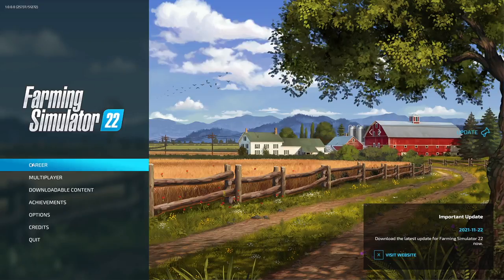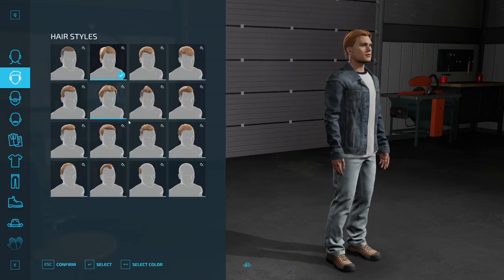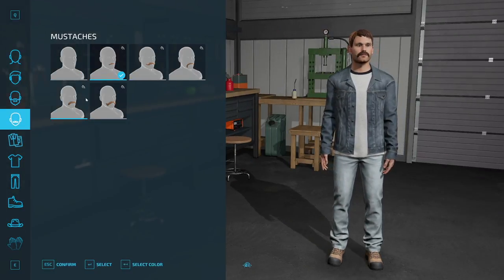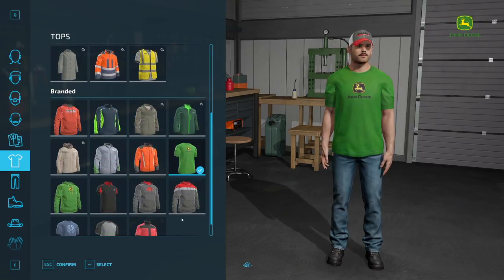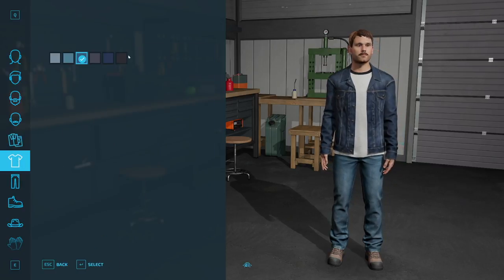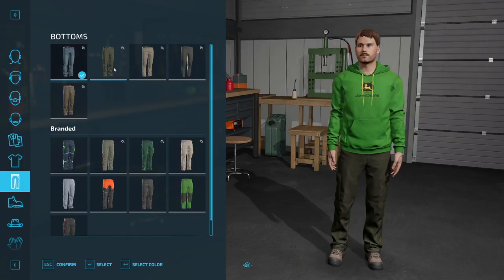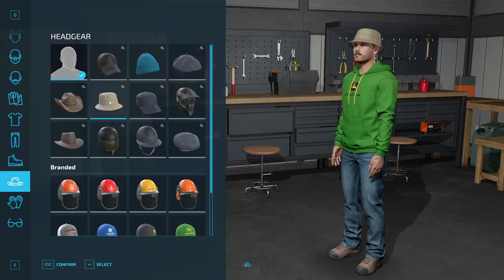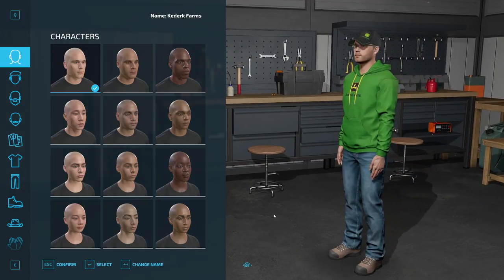Character Customization Overview - Farming Simulator 22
KEDERK FARMS MERCH IS HERE!

Video Editing by: Garrett Dadoun